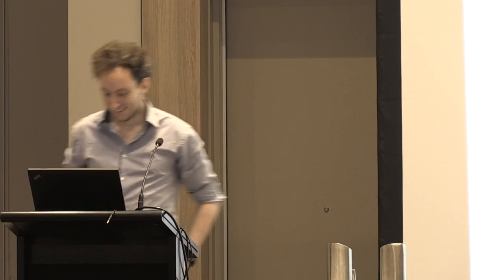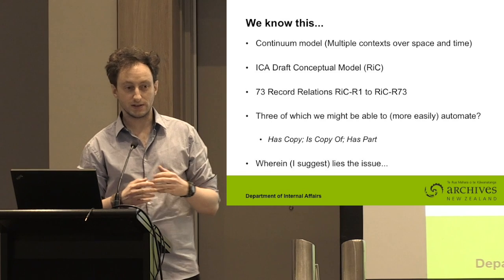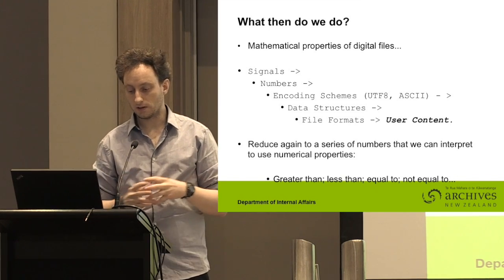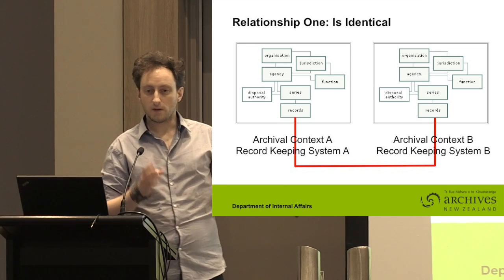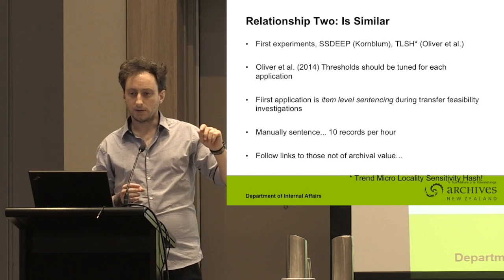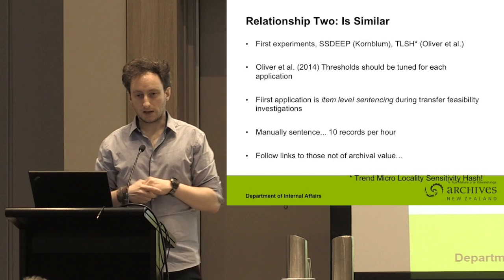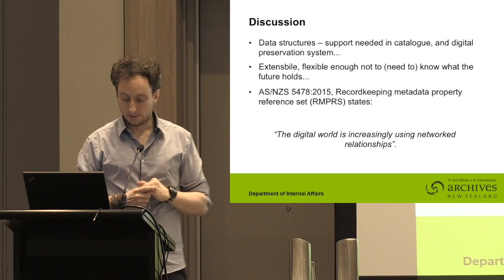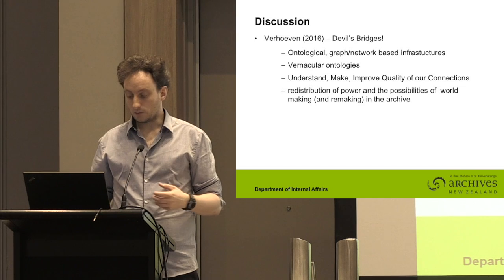Ross Spencer: Binary Trees? Automatically Identifying the links between born digital records.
Ross Spencer: Binary Trees? Automatically Identifying the links between born digital records was presented at the Australian Society of Archivists Forging Links Conference, Parramatta (Australia). Recorded 19 October 016.

The "Forging Links: people, systems, archives" Conference was held at the Parkroyal Parramatta, Sydney, NSW 17 - 21 October, 2016.

Ross Spencer has a BSc in Software Engineering and an MA in Digital Culture and Technology. At The National Archives UK he worked in the Digital Preservation Department as a Digital Preservation Researcher developing the capabilities of the DROID file format identification tool. At Archives New Zealand he works as a Digital Preservation Analyst, developing digital preservation policy as well helping to mature the organisation’s digital preservation capabilities within the Systems Standards and Strategy team.